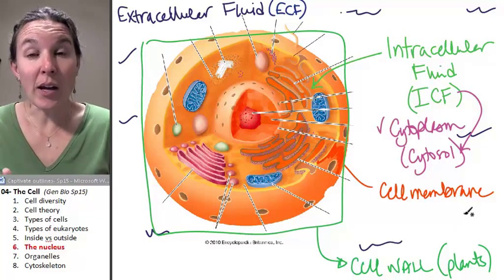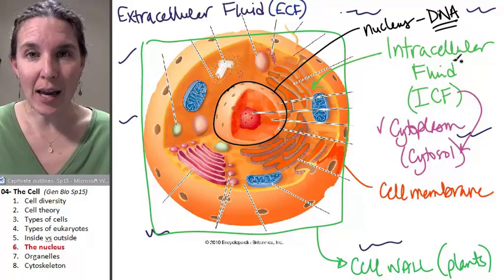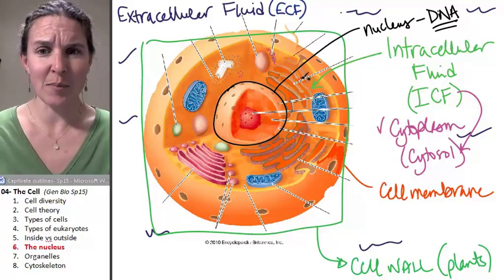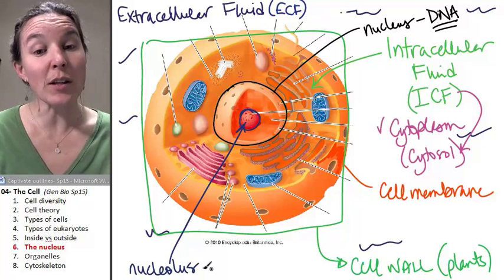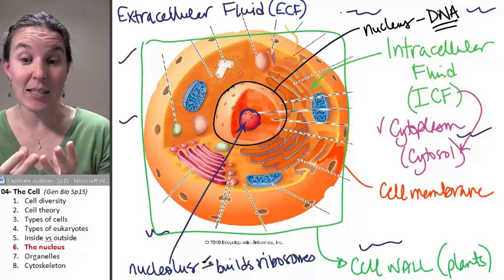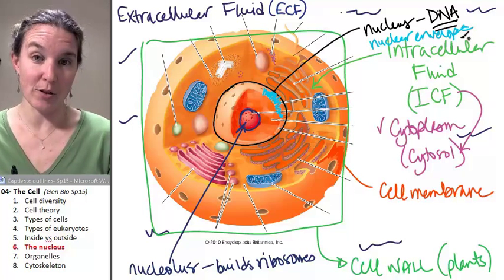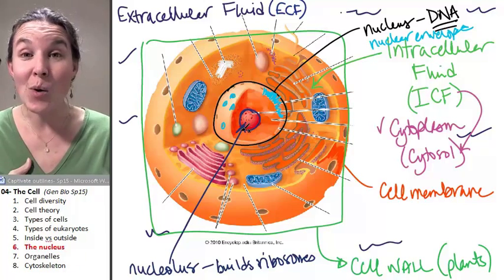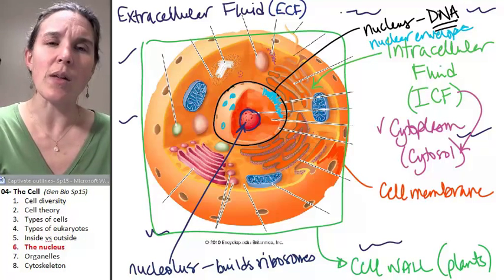Cell 6- Nucleus